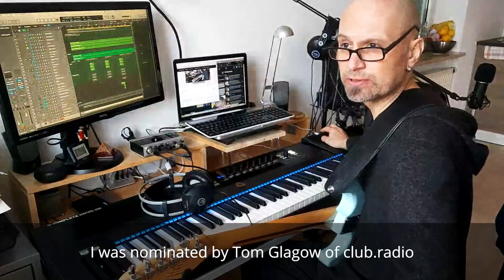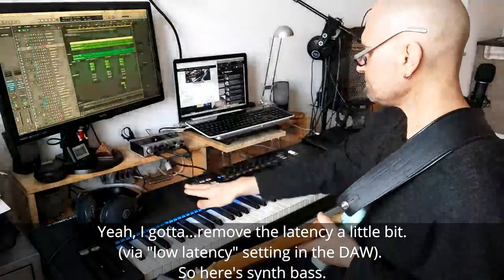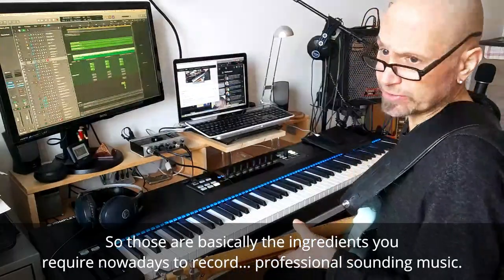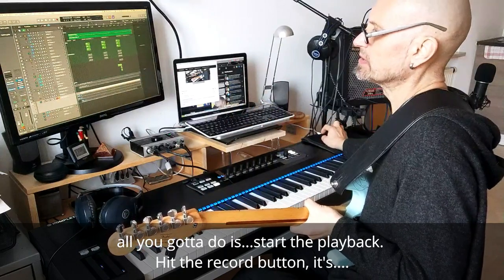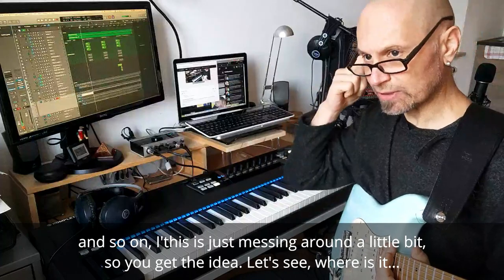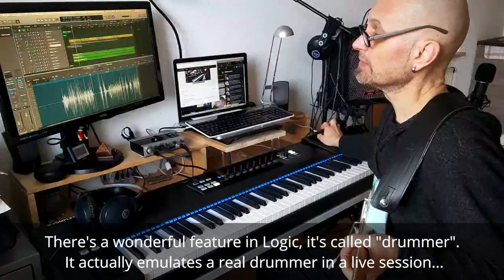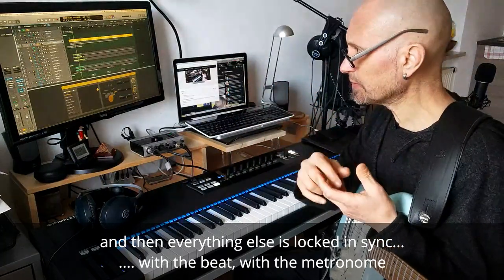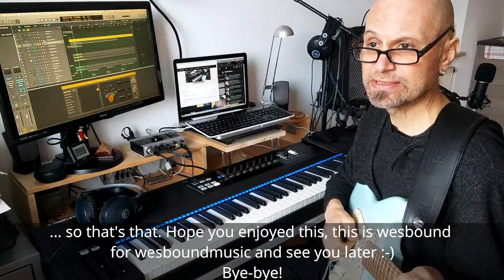wesbound recording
I made this little clip as part of the artists challenge on Facebook in April 2021 during covid19 and its third wave roaming the country. This probably as a call to action in displaying examples of our creative activities as an inspirational statement and in favour of the creative arts that got hit badly by the global lockdown in many areas due to a factual ban of creative professions at large.

Bear with me for some technical challenges that I'm still in the process of smoothing over as best as I can seeing as I depend on minimal gear for the time being. Making excuses is usually a no–no, I basically meant to say that I'm aware of some technicalities that I'll address as I go along.
Hope, you're still going to enjoy this a little. I plan on releasing bits and pieces on an at least semi–regular basis. ;-)